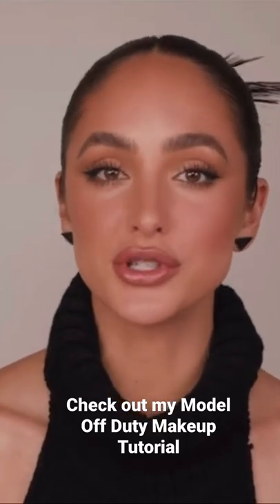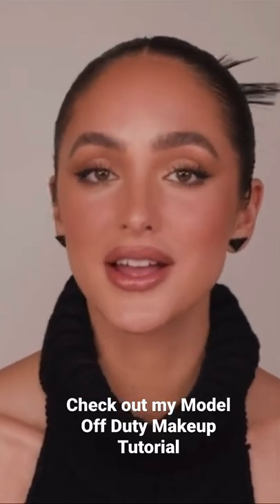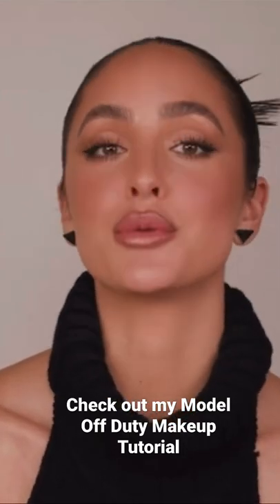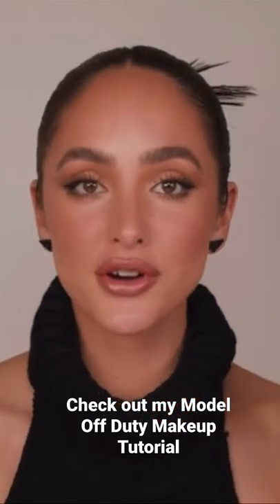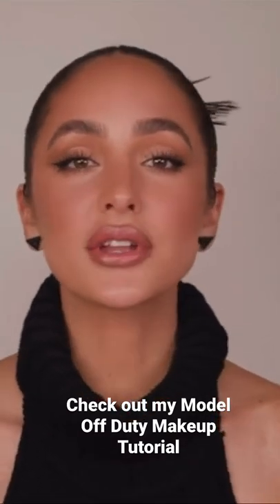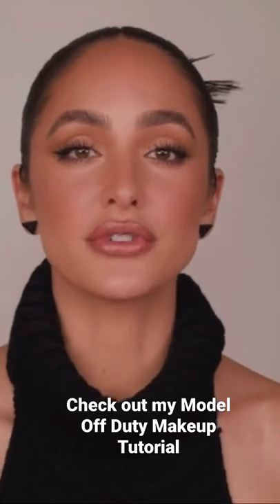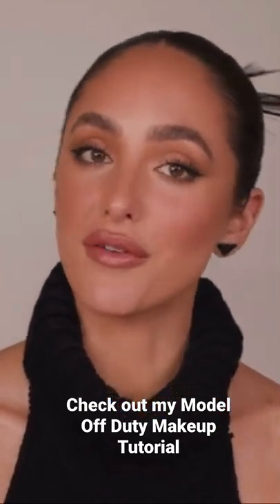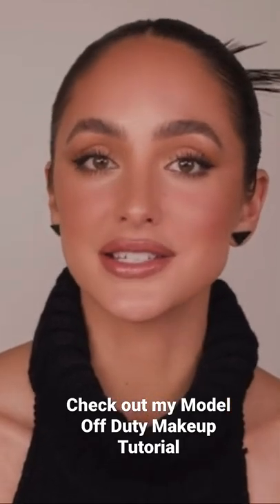This model off duty makeup tutorial is now live on my channel !